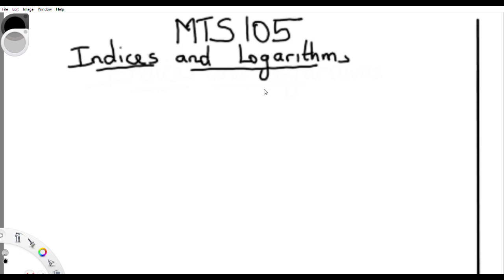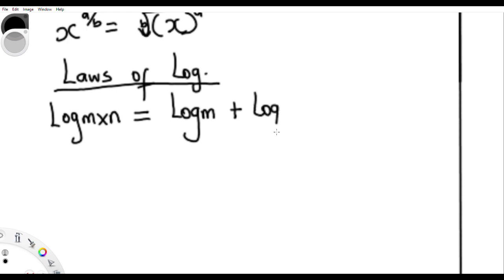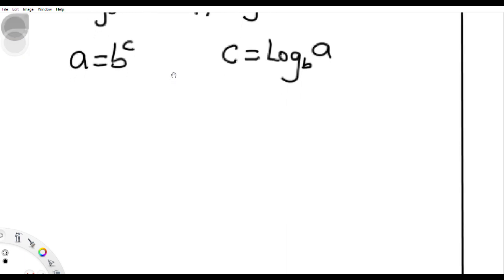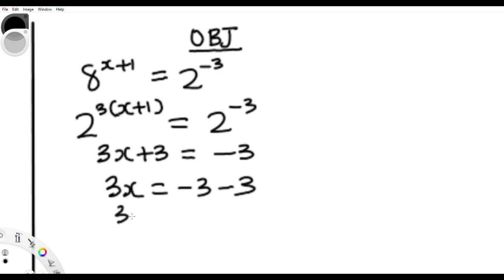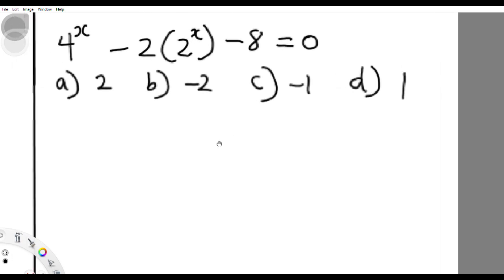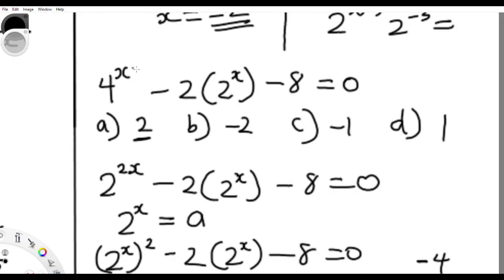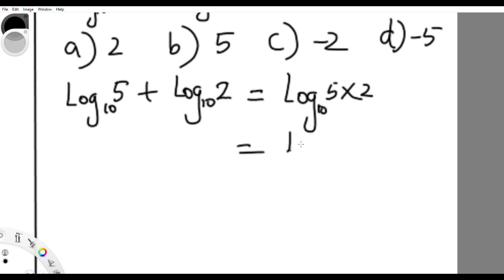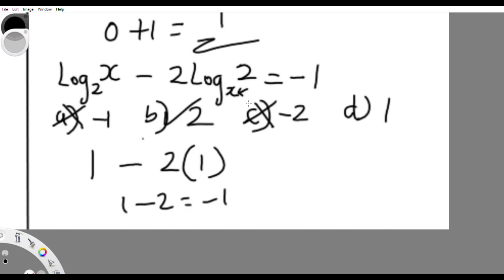MTS 105 INDICES AND LOGARITHMS obj shortcut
This video was made for non major funaabites.  It focuses on faster routes to solving mta question. this video is on Indices and Logarithm.

The first part of the video explains the laws of indices and logarithm with som examples. The shortcuts starts from 09:31mins.

thanks